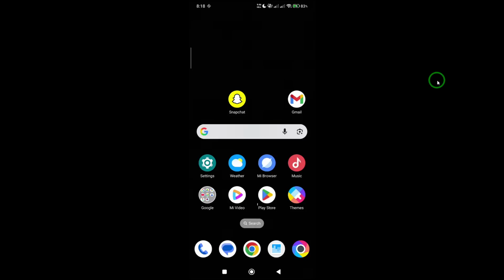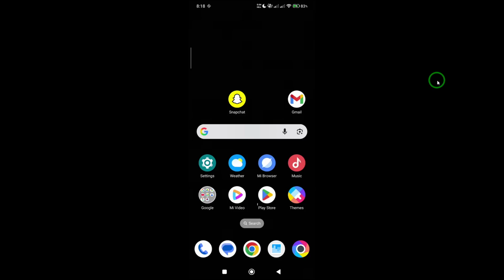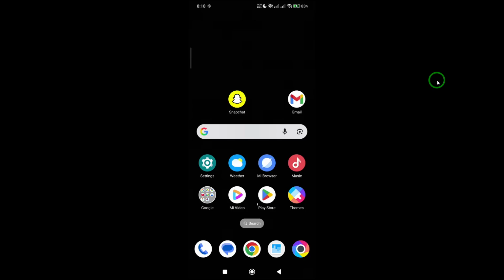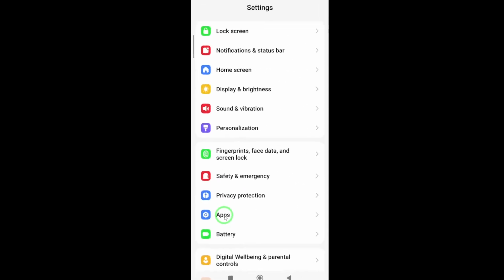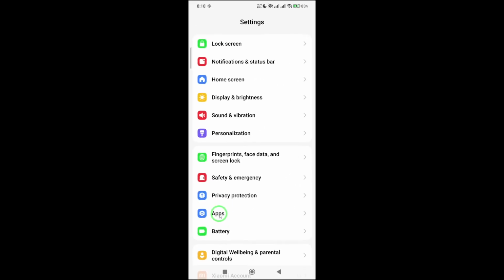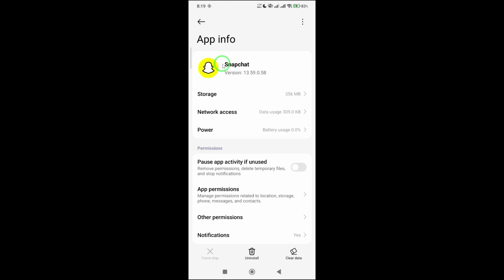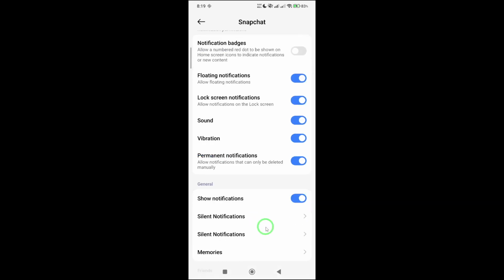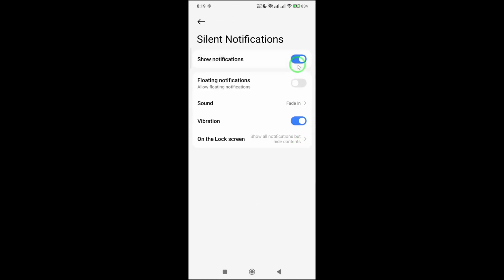How To Allow Alert for Silent Notifications on Snapchat On Android (Updated)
Learn how to allow alerts for silent notifications on Snapchat on Android (updated). This guide helps you make sure you never miss important Snapchat notifications even if they were previously set to silent. Follow these quick steps to change your notification settings easily.

1. Go to your Phone Settings

2. Tap on Apps

3. Tap on Snapchat

4. Tap on Notifications

5. Tap on Notification categories

6. Tap on Silent Notifications under General

7. Select Alert-
Timeline:
00:00 Start
00:12 How to do it
01:05 End